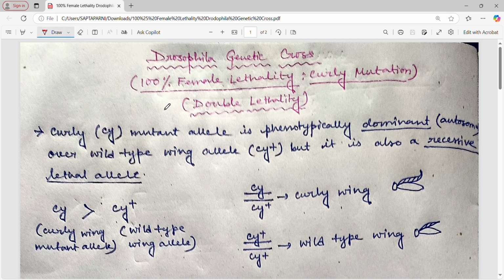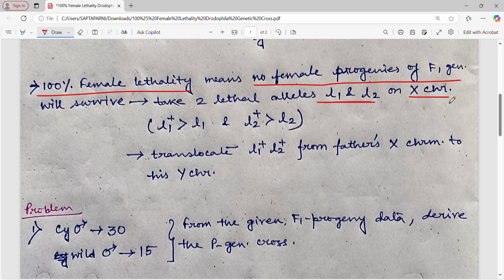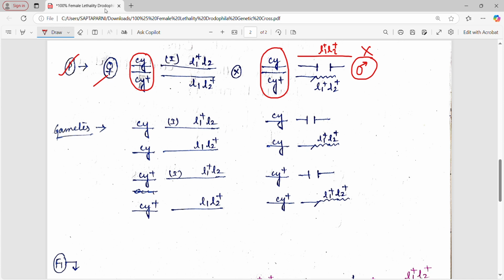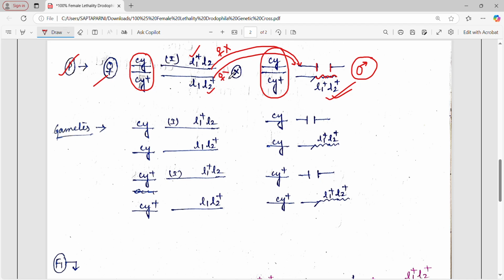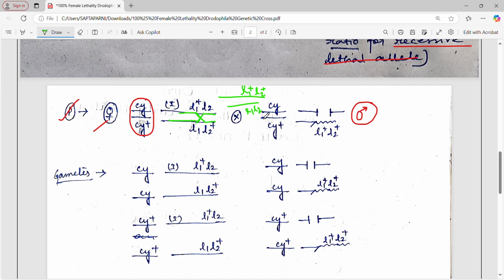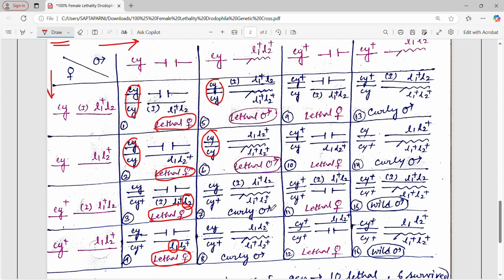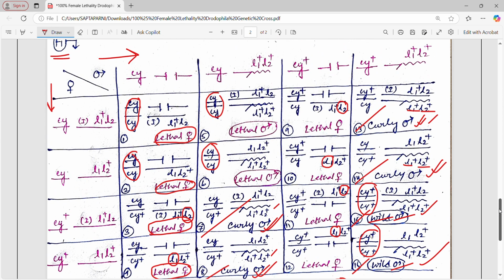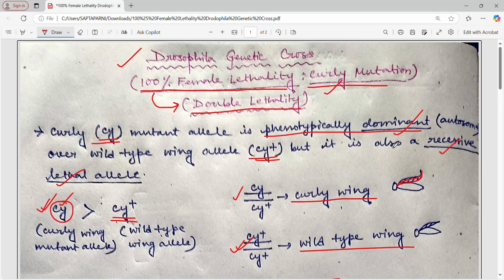100% Female Lethality Drodophila Genetic Cross pdf Personal Microsoft​ Edge 2024 12 03 07 13 16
❤ 50% Female Lethality in Drosophila (Curly mutation)